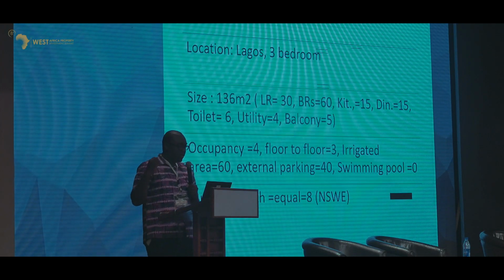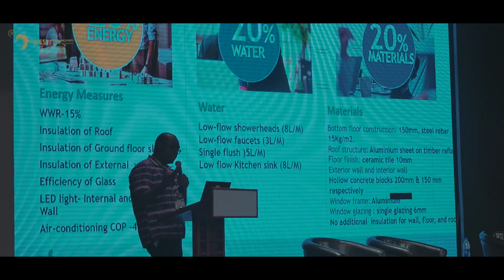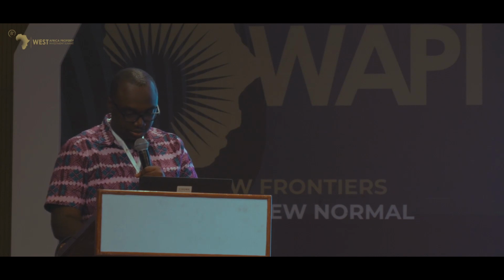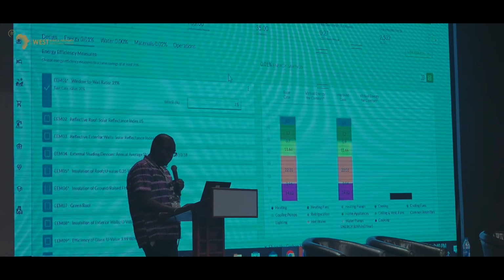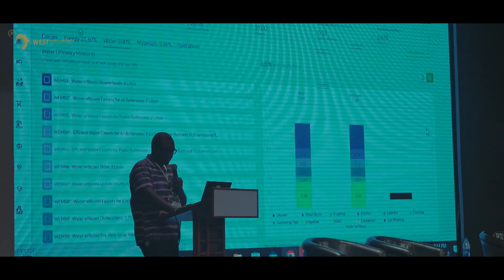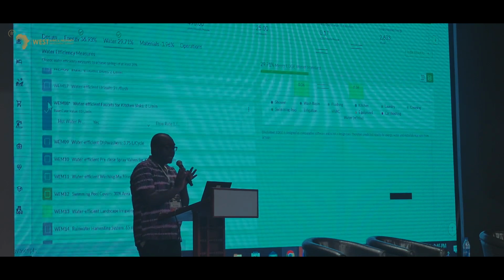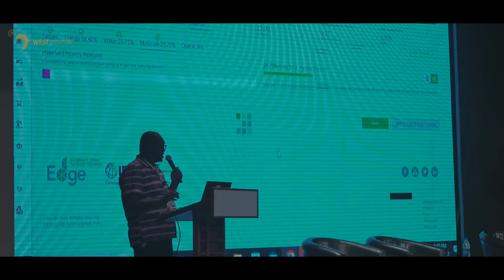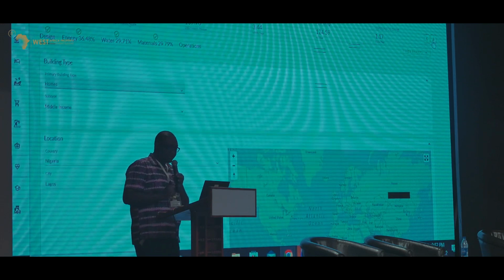ACHIEVING SUSTAINABILITY THROUGH TECHNOLOGY: INTRODUCTION TO EDGE PART TWO